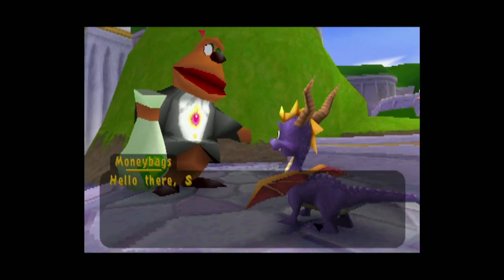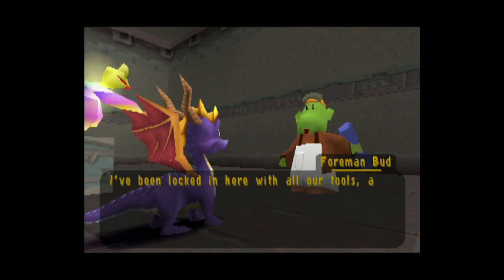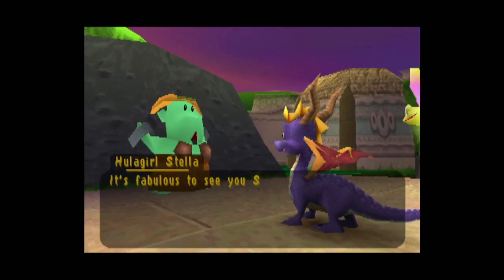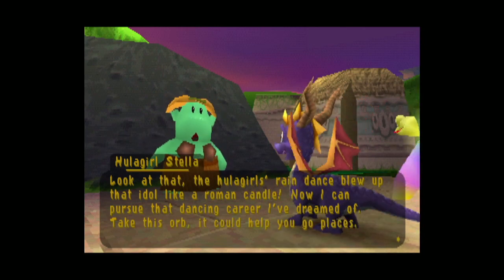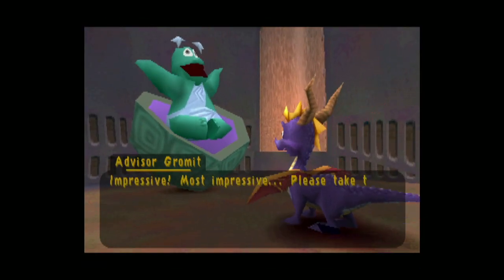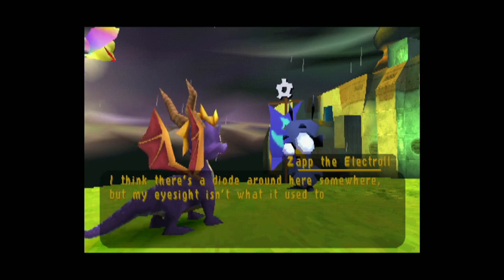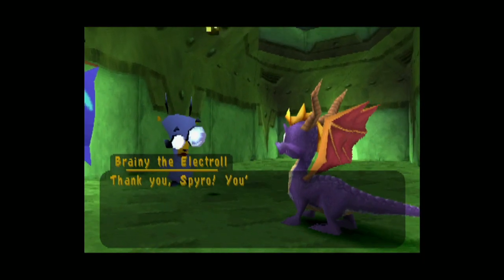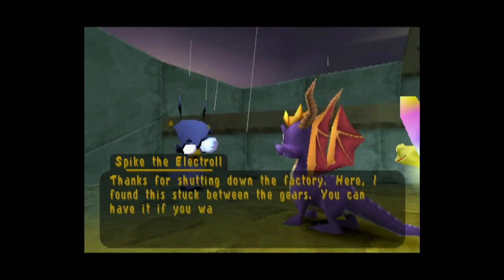Spyro 2: Ripto's Rage! (PS1) part 2 - Summer Forest (No Commentary)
We make it to the first of three hub worlds, Summer Forest, where Ripto has taken over the local castle.